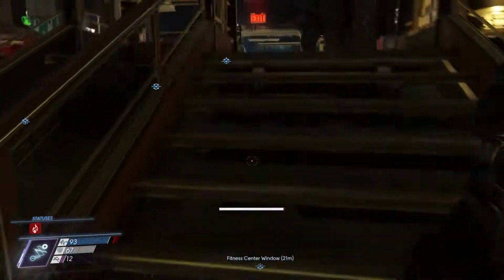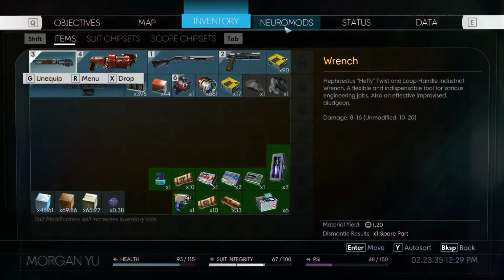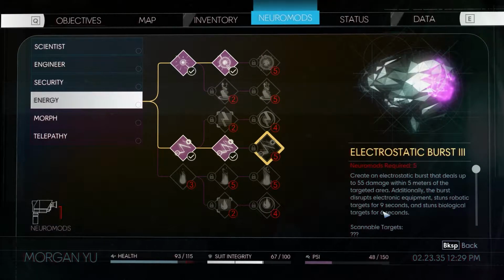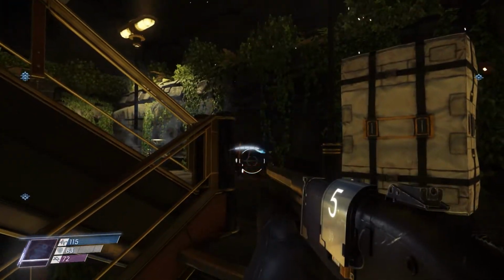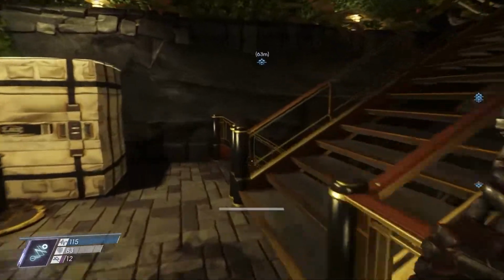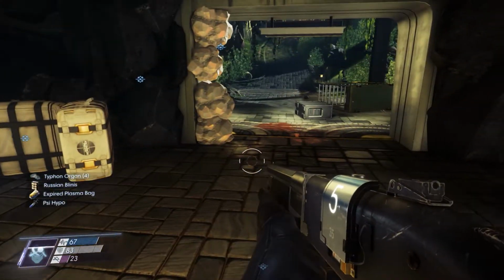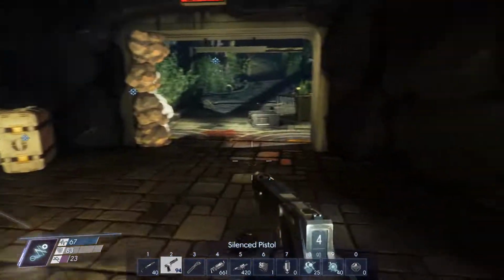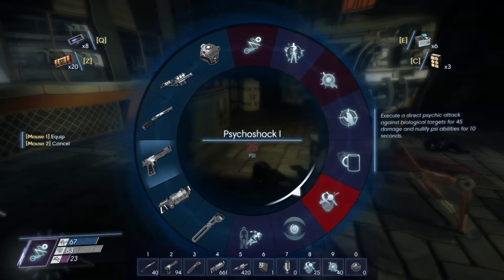Electrostatic Burst - Prey 2017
Is Electrostatic Burst worth running?

Why are voltaic phantoms so shocking?

Find out in todays regularly scheduled program.